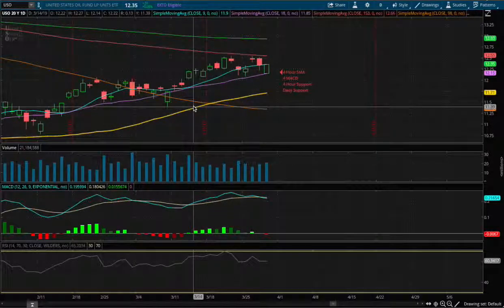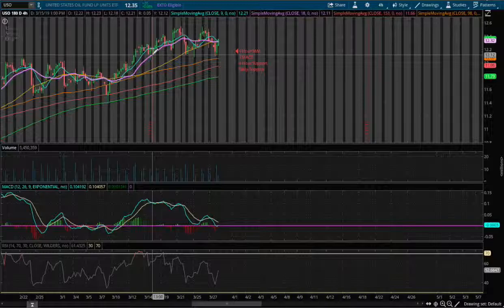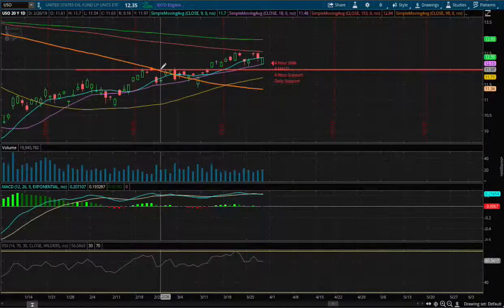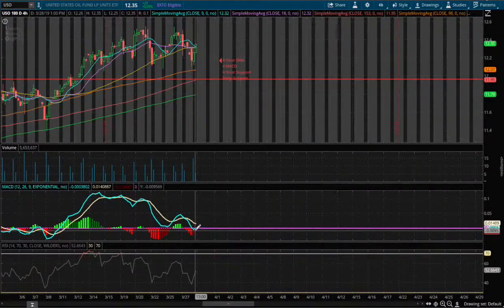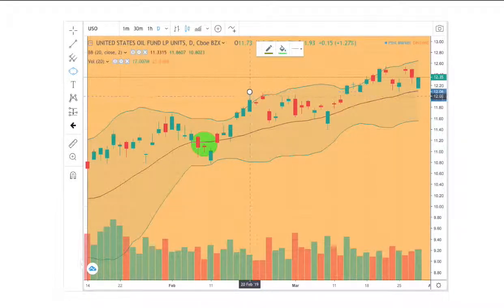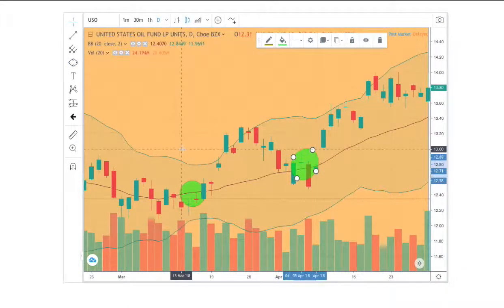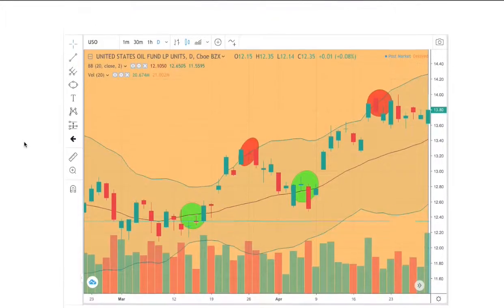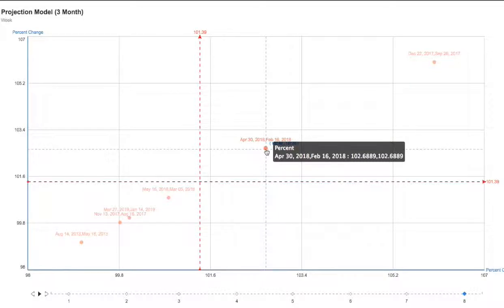US Oil Futures (USO & GUSH & DRIP) in March 2019 Week 4 Forecast / Prediction